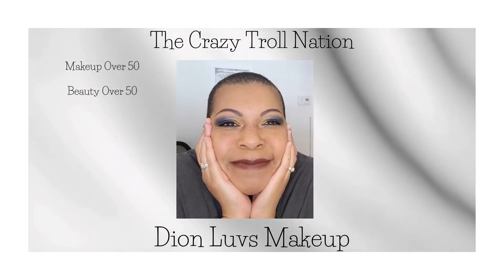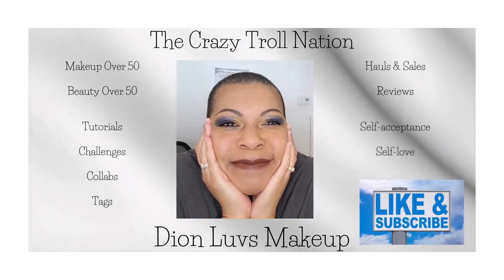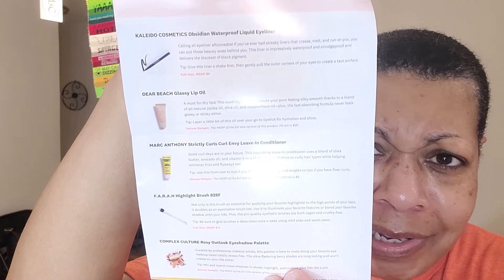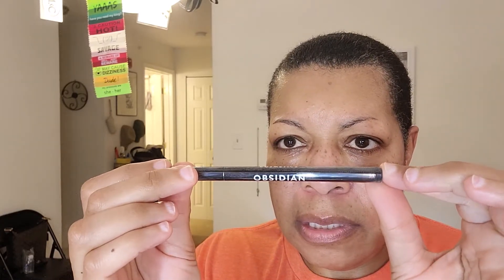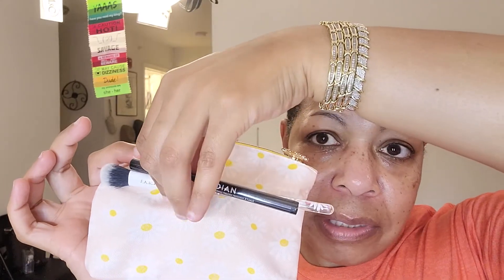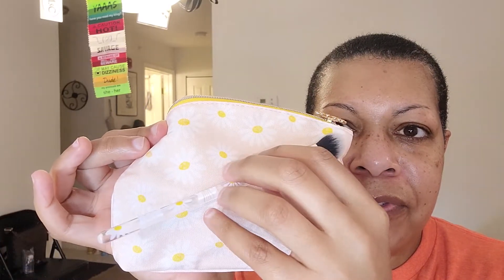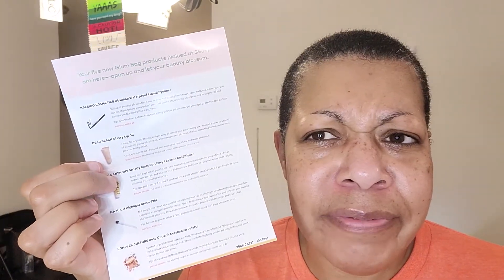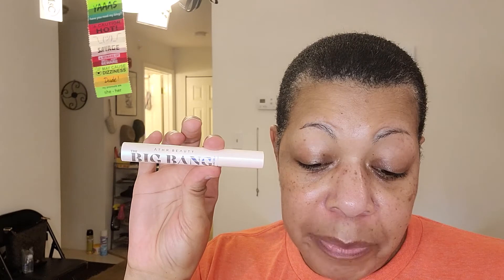April | Ispy Glam Bag & Boxycharm Base Box | Wut We Git?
How You Can Help the Homeless:
~ Eclectic Beauty (donate makeup for us to create makeup kits to give to the homeless and transient population)

~ Helping Hands (donate travel-sized toiletries for us to create personal hygiene kits to give to the homeless and transient population)

~ Covering the Gap, Inc. (umbrella 501(c)(3) nonprofit organization that provides goods and services to those who apply)

^ Find me, my other channels and platforms, charitable links, and how to further support me and my work

these items need a new home.

_ Save money while you shop your favorite websites using my
CODE: L-HSSKBQHT
Your order must contain only iMethod Beauty products for the code to work.

~ If you'd like to collab with me in 2022, please let me know.

I have mature sensitive skin and am also sensitive to fragrance.